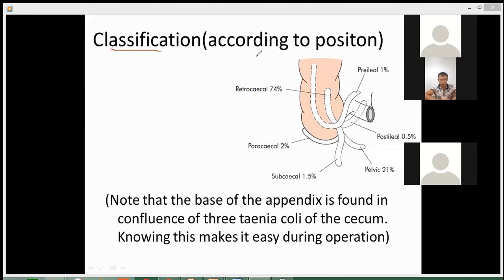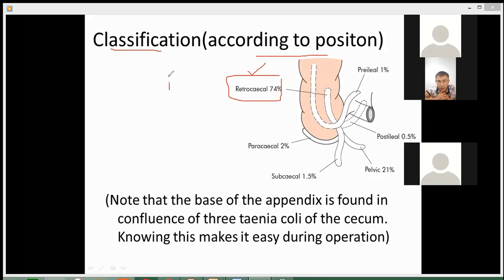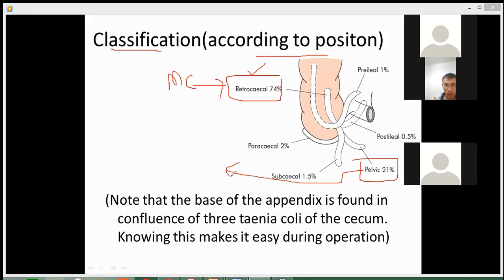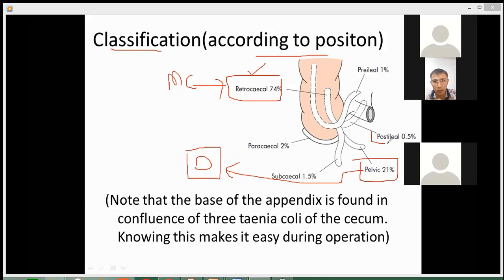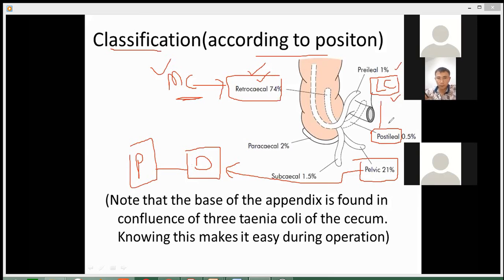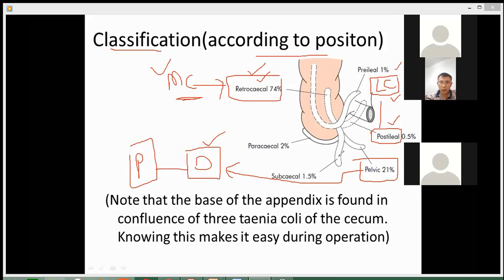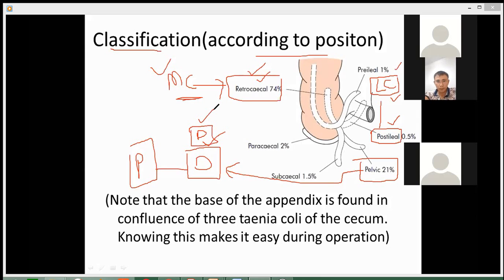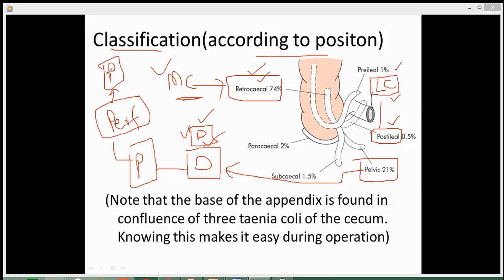Positions of appendix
VIDEO RELATING TO VARIOUS POSITIONS OF APPENDIX